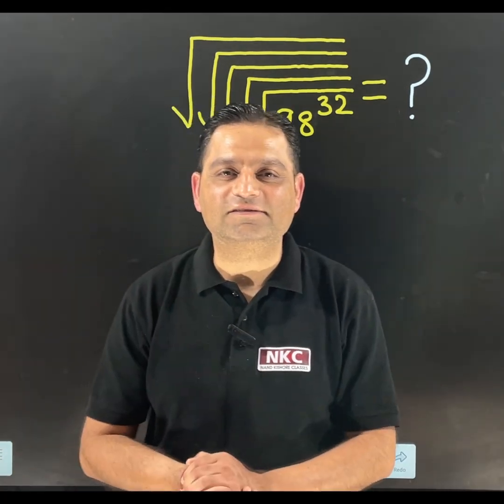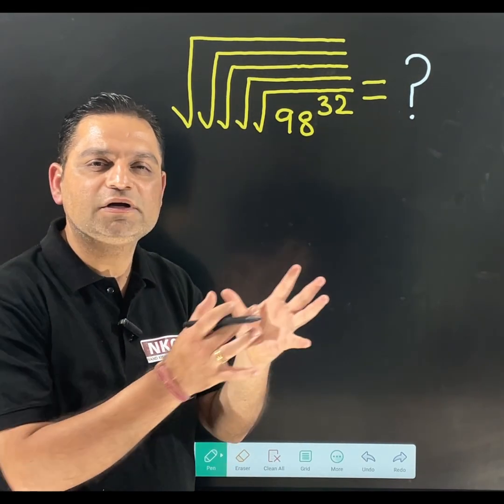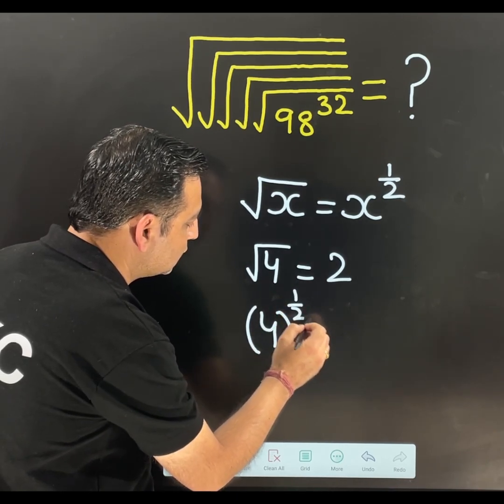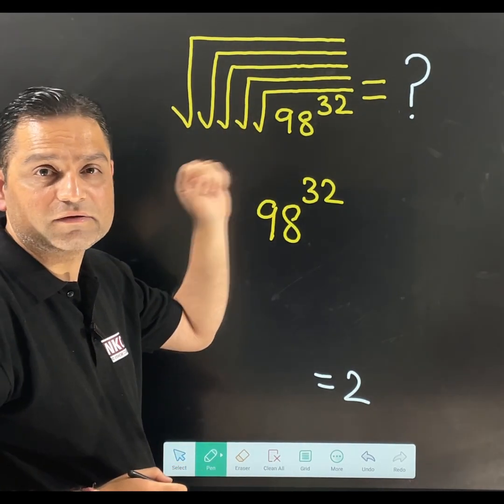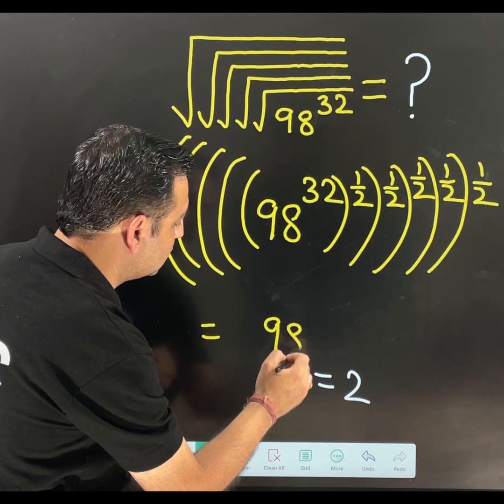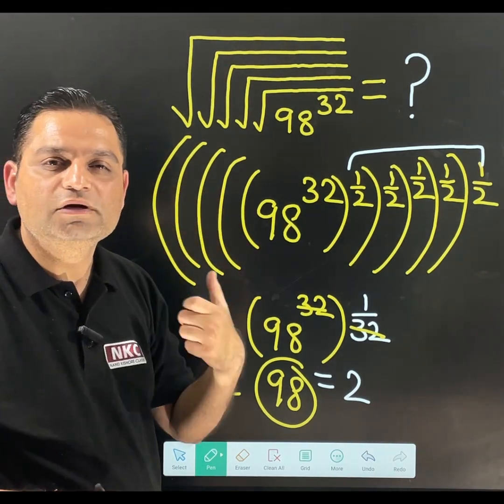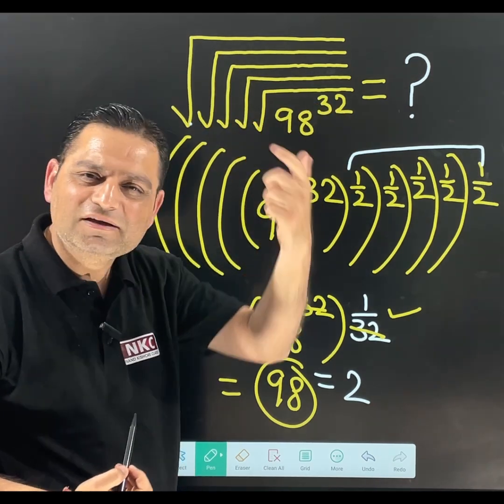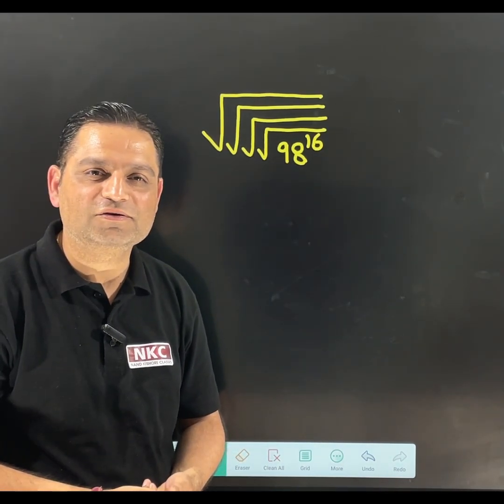Simplification of Multiple Square Roots Easy Tricks & Concepts By Nand Sir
Simplifying expressions with multiple square roots is an important skill in algebra, competitive exams, and higher mathematics. This topic helps in solving JEE, NEET, board exams, and aptitude tests efficiently. Mastering this concept allows students to simplify complex root expressions quickly and accurately.
In this session, Nand Sir will explain:
✅ What are square roots and nested radicals?
✅ Step-by-step method to simplify multiple square roots
✅ Important algebraic identities for simplification
✅ Tricks to handle complex radical expressions quickly
✅ Shortcuts for JEE, NEET, and board exams
✅ Practice problems with solutions
Methods to Simplify Multiple Square Roots 📏
1️⃣ Using Algebraic Identities
2️⃣ Rationalization Technique 📐
3️⃣ Trick for Nested Radicals 🔥
Real-Life Applications of Square Root Simplifications 🌍📊
🔹 Engineering & Physics – Used in wave equations, electrical circuits, and motion equations.
🔹 Finance & Economics – Important in interest rate calculations and risk assessments.
🔹 Computer Science – Applied in algorithm complexity and machine learning.
🔹 Construction & Architecture – Used in designing structures and measurements.

Why Learn from Nand Sir? 👨‍🏫🎥
🔹 Concept-based teaching for clarity
🔹 Simple tricks for quick calculations
🔹 Step-by-step problem-solving
🔹 Perfect for JEE, NEET, board exams, and competitive tests
With Nand Sir’s expert guidance, you will master square root simplifications easily! 🚀